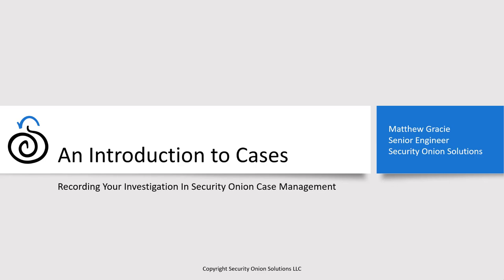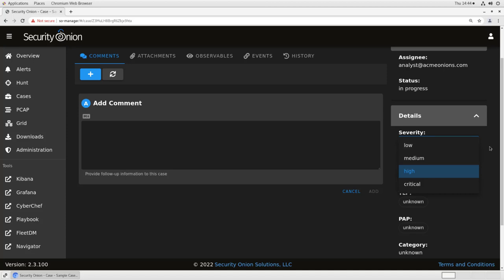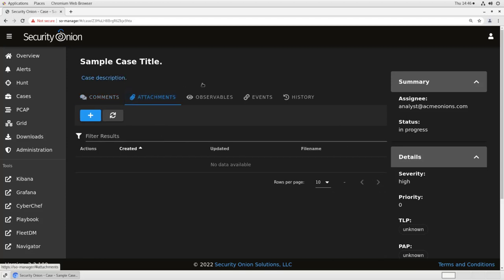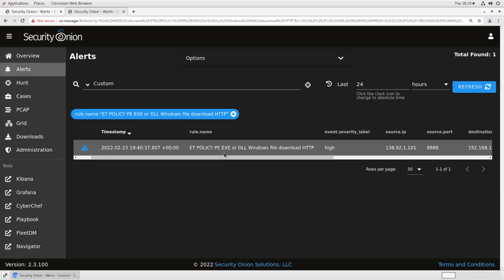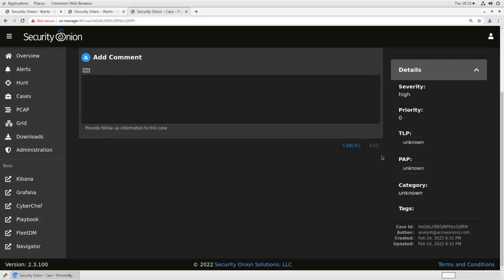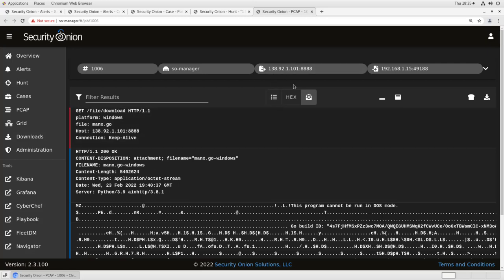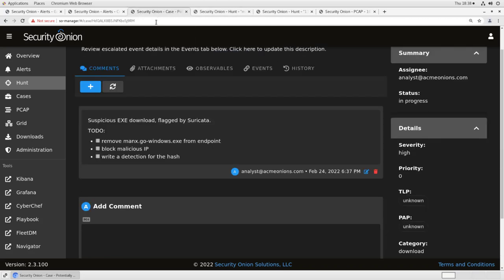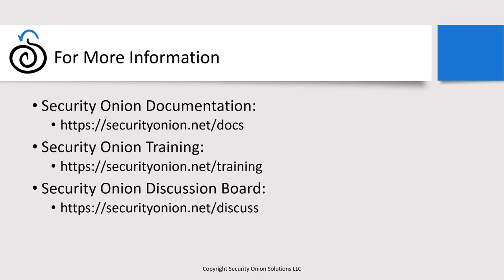Security Onion Cases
Cases is more than just another ticketing app, it's an integral part of the platform that not only records your previous investigations but helps to guide your future ones. If you have questions or problems, please start a new discussion